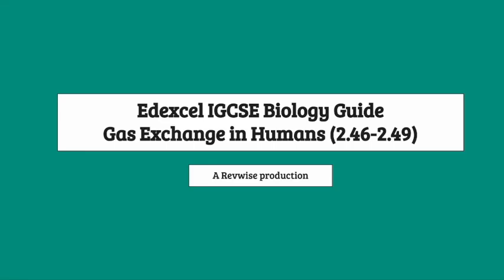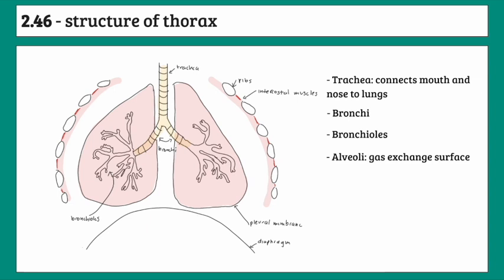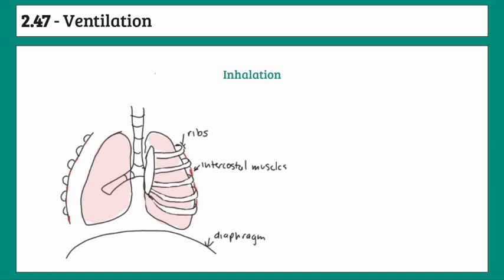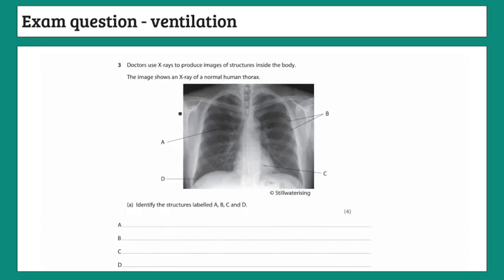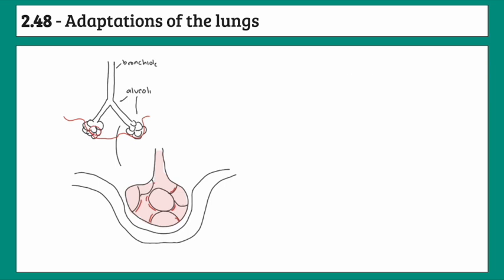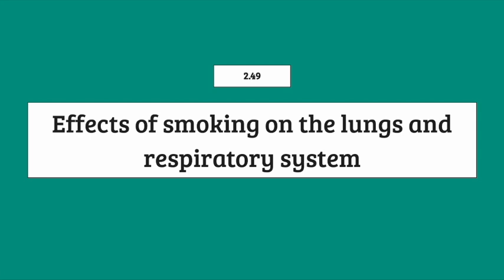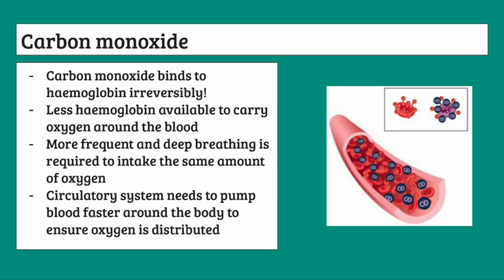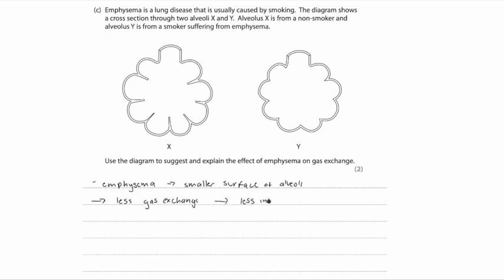Gas Exchange in Humans Review | Full Comprehensive guide | GCSE/IGCSE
Today was my co-partner, Aliyah's first video. Please show her some love in the comments if you enjoyed the video.